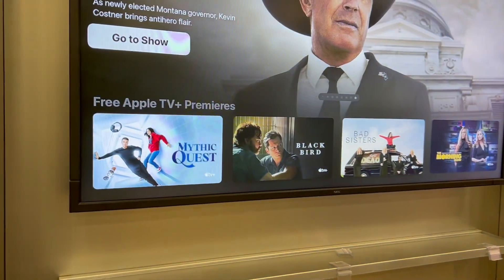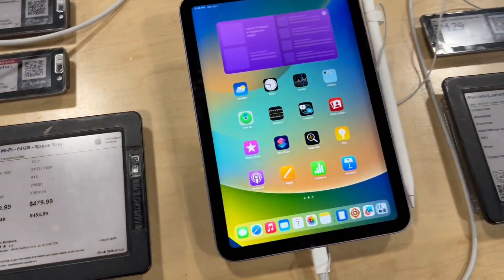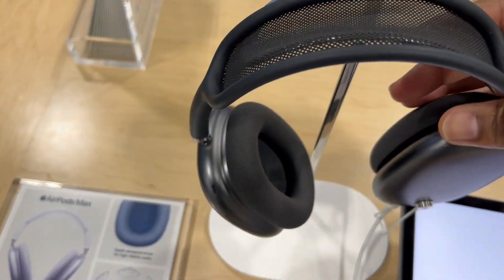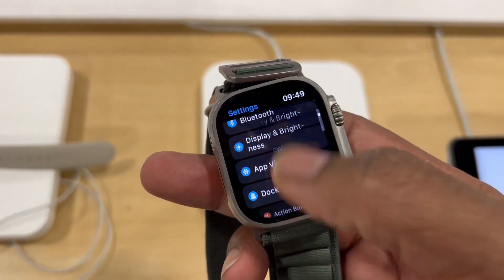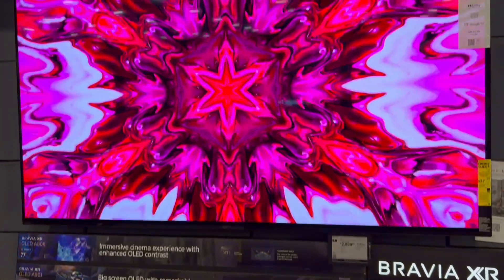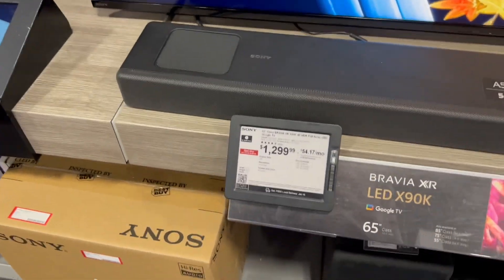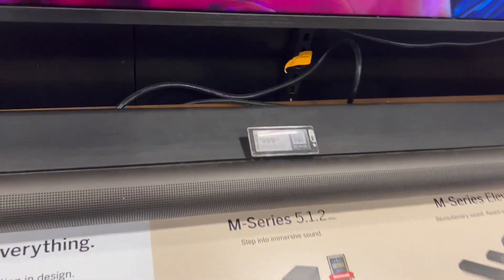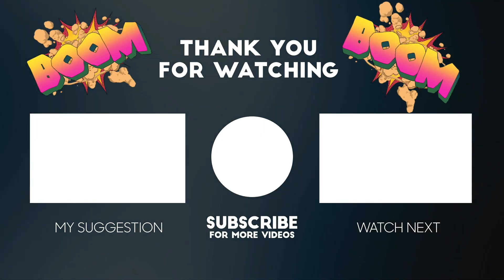Do you love Technology? | Best Buy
Visiting Best Buy to see the latest technology and Apple products.

$earthlingnot